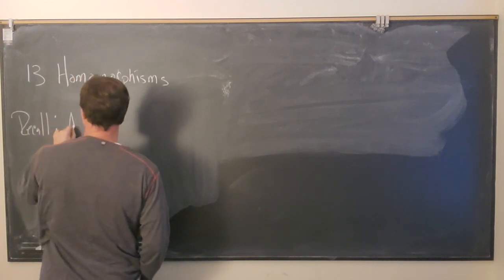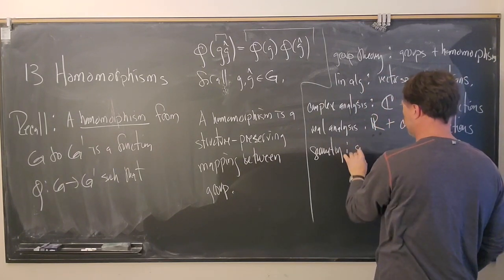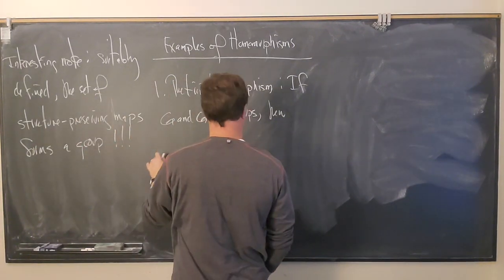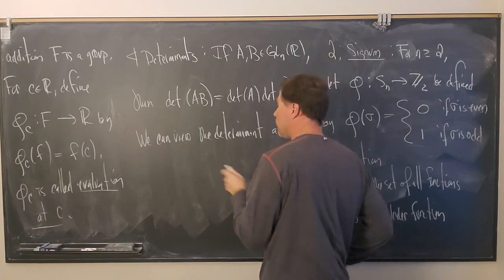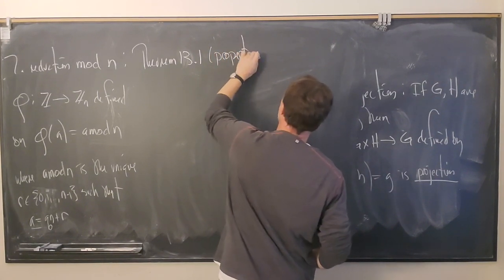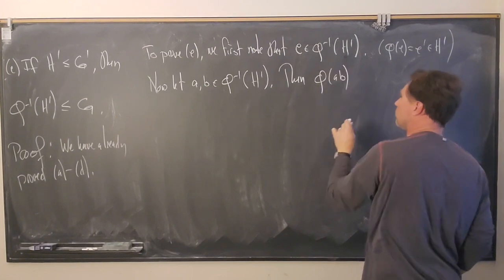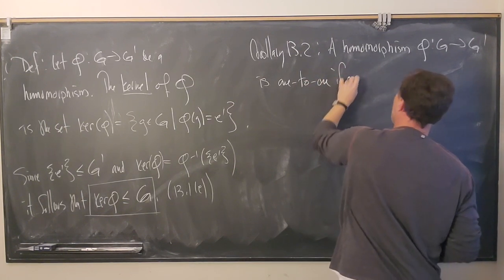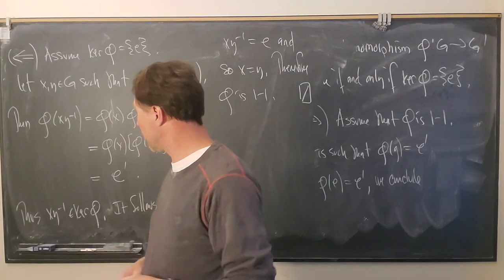481 Lecture 23